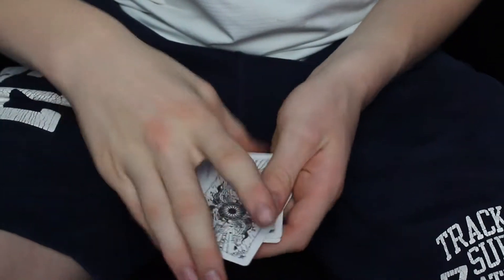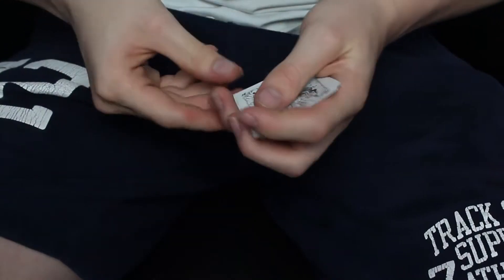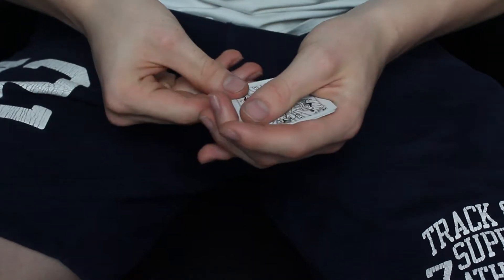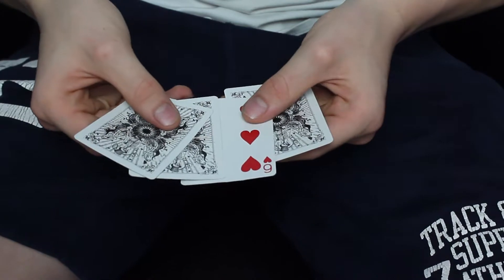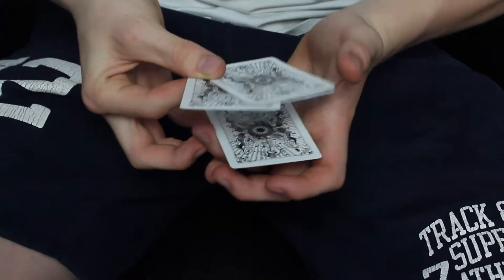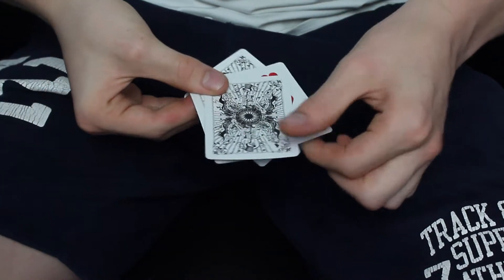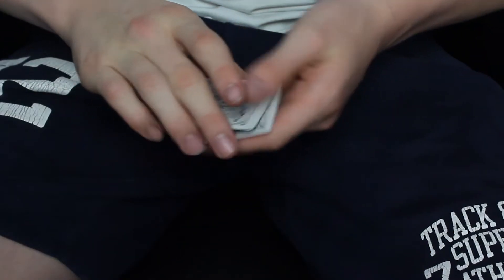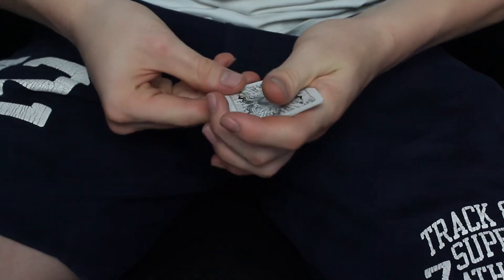Four Face Down Cards Into Three? - ELMSLEY COUNT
Hey guys, today I will show you how to do the elmsley count.